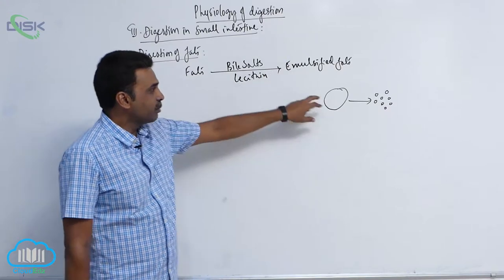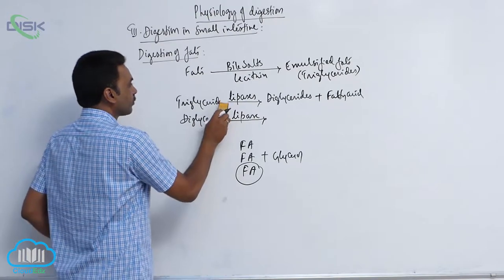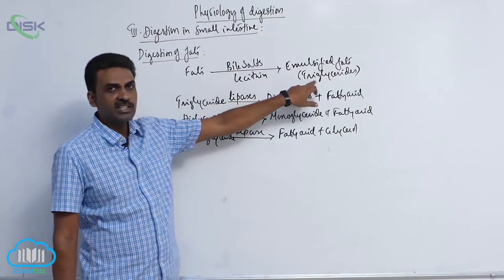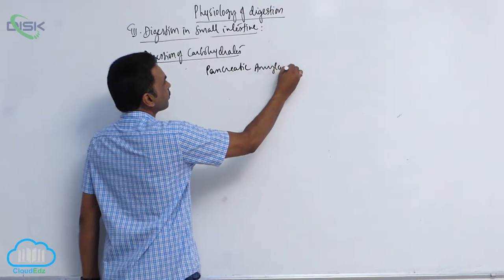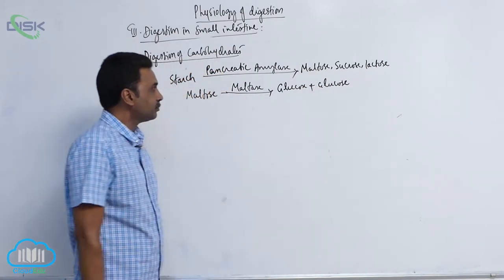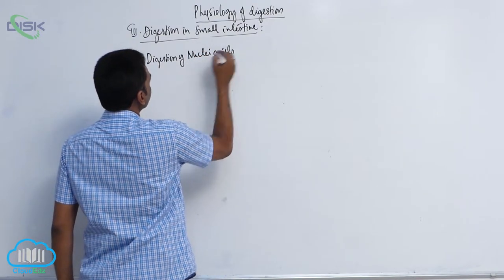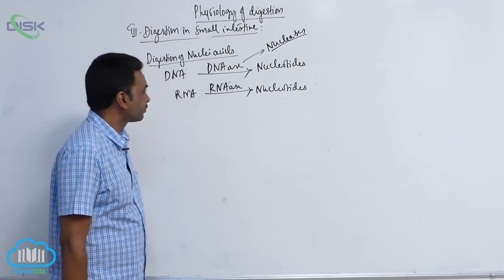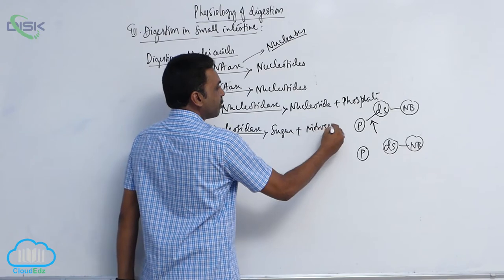DIGESTIVE SYSTEM || Digetion of Fats || Disk Telangana